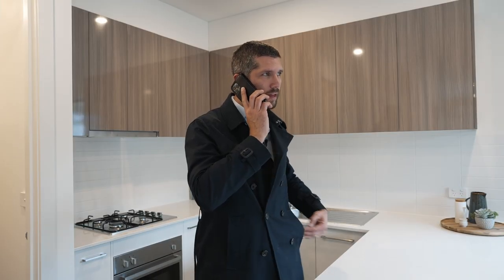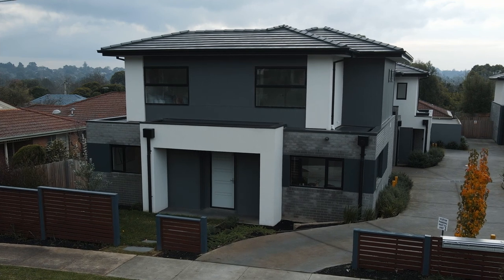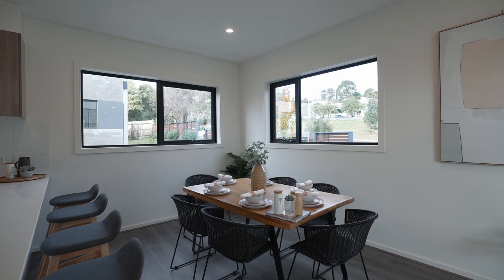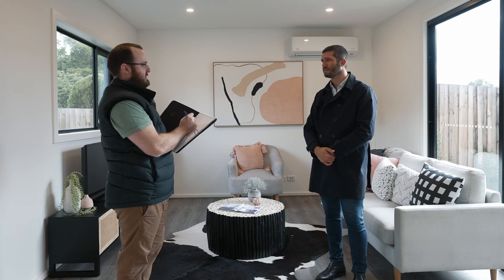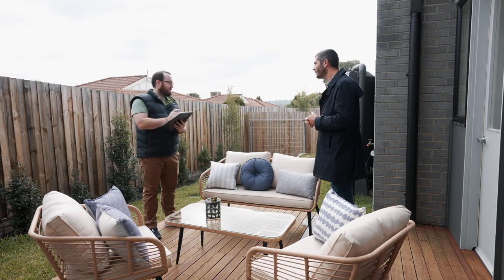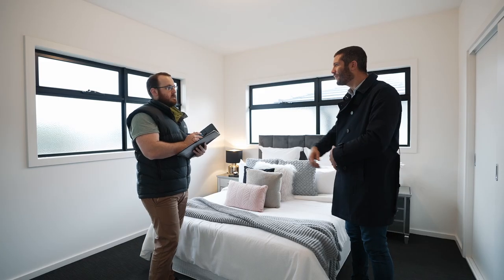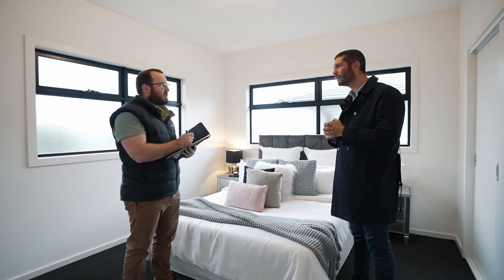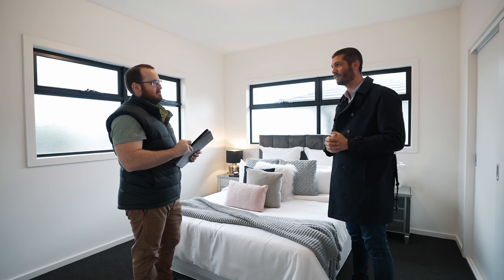Dylan Hare Presents 1/151 Mount Dandenong Road, Ringwood East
The Epitome Of Stylish Townhouse Living

It’s time to start living the life you deserve, and this brand new townhouse with its own street frontage is just the place to do it.

The wide range of contemporary materials used in its construction create a striking streetscape, and once inside, the handsome aesthetic continues. The lower level of the home boasts a substantial open-plan space that houses a light-filled living-dining area and a modern kitchen that is both attractive and functional, with stone benchtops, stainless-steel appliances and generous storage options housed in modern cabinetry. A large sliding door opens to an alfresco deck framed by a grassed yard; this caters perfectly for outdoor living and entertaining family and friends in the warmer months. On the upper level of the home are three robed bedrooms and two bathrooms; this includes a master bedroom with a private ensuite, and a central bathroom with a deep bathtub and an oversized shower.

Extras within the home include split system heating/air-conditioning, modern flooring, a downstairs powder room, a full-sized laundry, a water tank, a double lock-up garage with internal access and a superb location amongst a range of desirable amenities. You’re close to Burnt Bridge and Eastland Shopping Centres, local buses and both Croydon and East Ringwood Train Stations, a number of open green spaces and leisure facilities, plus reputable primary and secondary schools.

There’s nothing like the feel of a brand new home, so be quick to make sure it’s you who gets to experience the enjoyment of it.